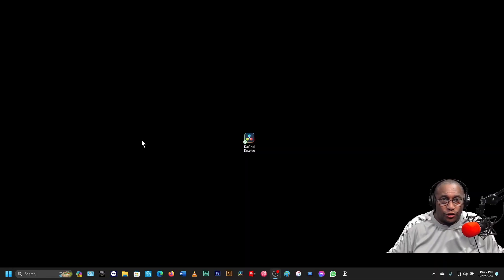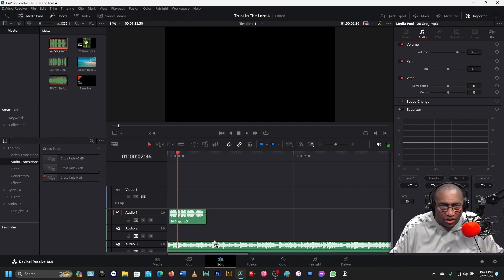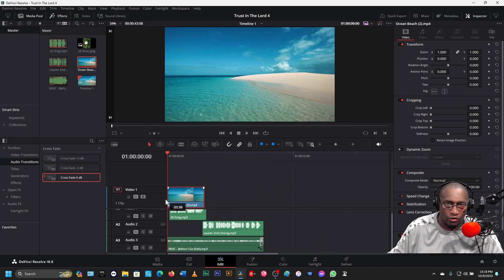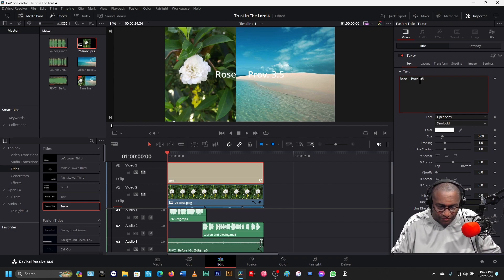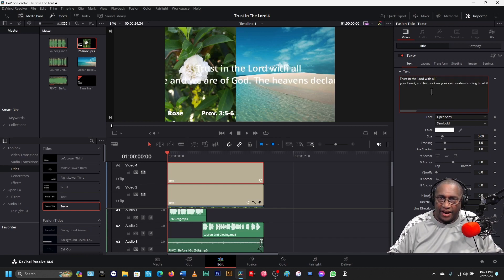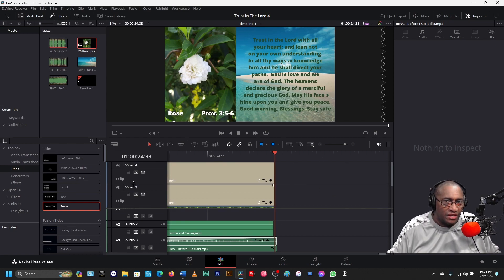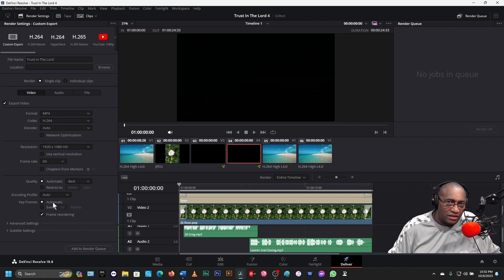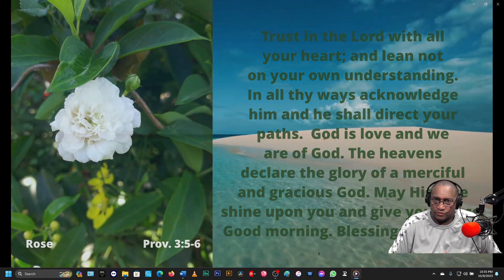Building a Video in DaVinci Resolve 18 6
If you have Facebook, you can get all the media elements for this tutorial from my Facebook If you don't have Facebook.